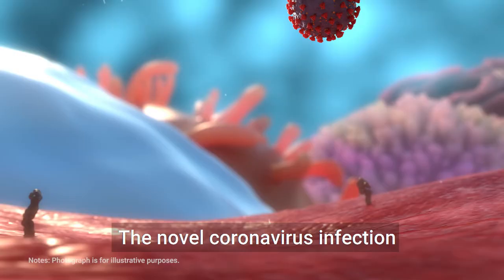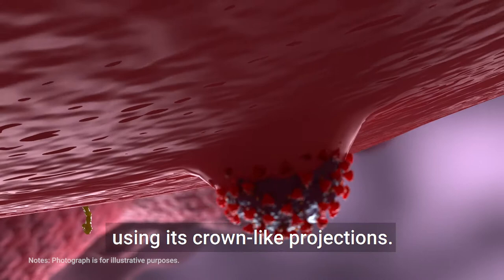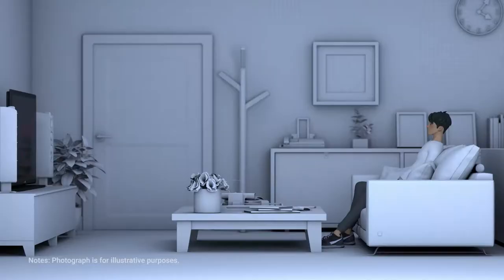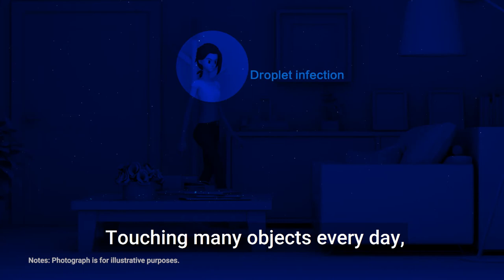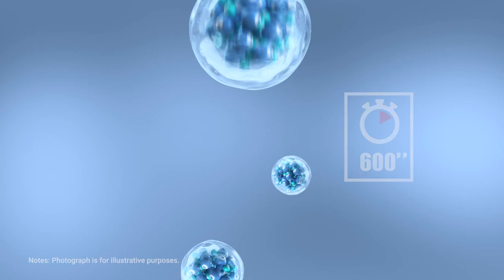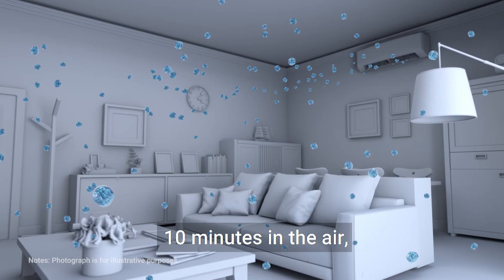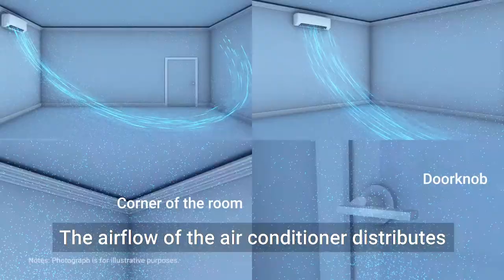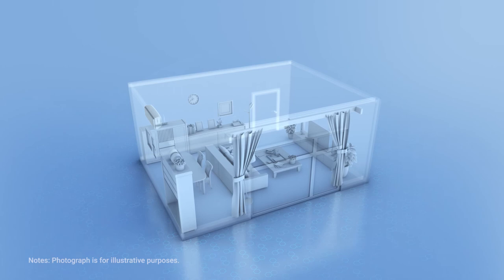nanoe™ X Technology inhibits Novel Coronavirus (SARS-CoV-2)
Panasonic’s nanoe™ X technology with the benefits of hydroxyl radicals can effectively inhibit adhered and airborne viruses, pollutants and remove odour and inhibit harmful substances. nanoe™ X Technology has been verified to be effective in inhibiting the novel coronavirus (SARS-CoV-2). Enjoy cleaner and better indoor air quality at home. Keeping you and your family safe indoor with nanoe™ X